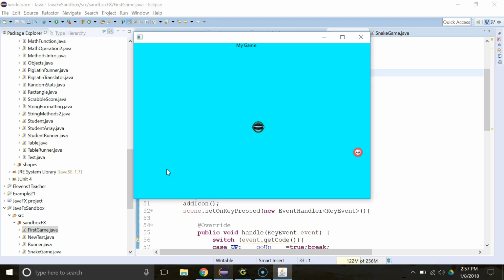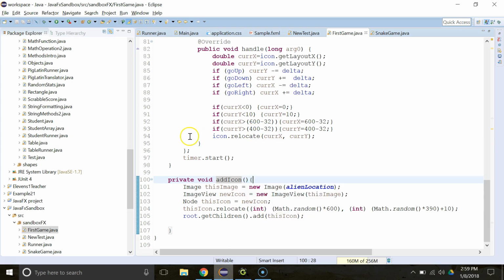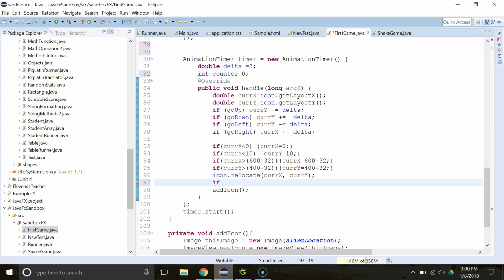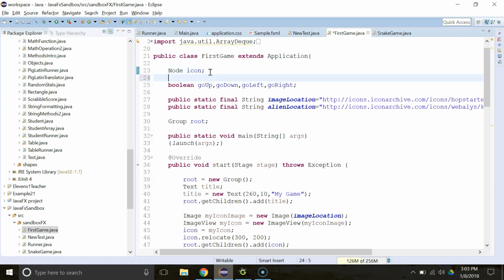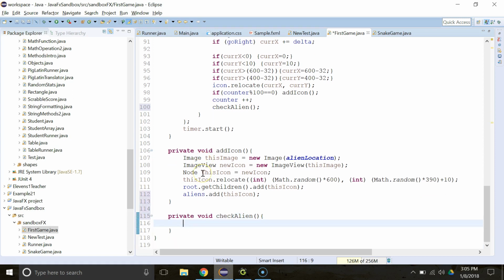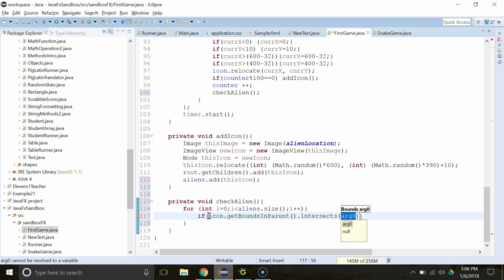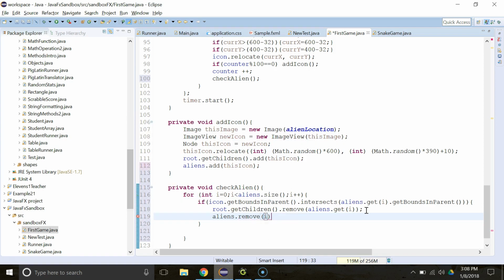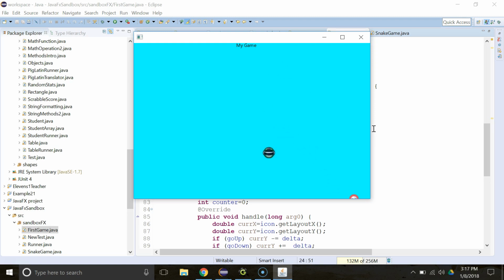JavaFX Finishing First Game